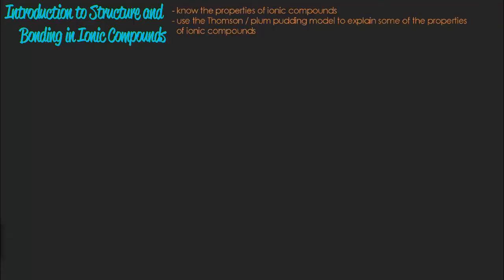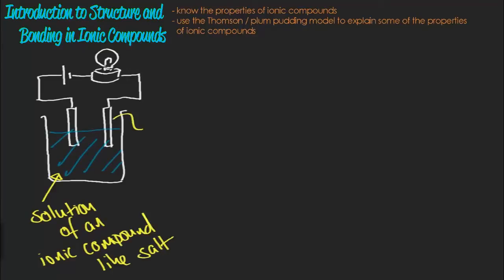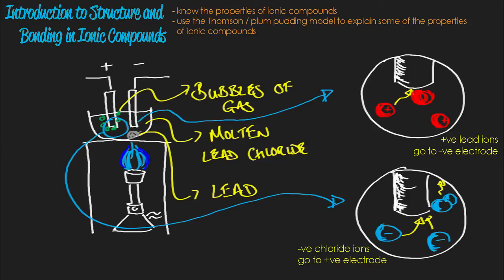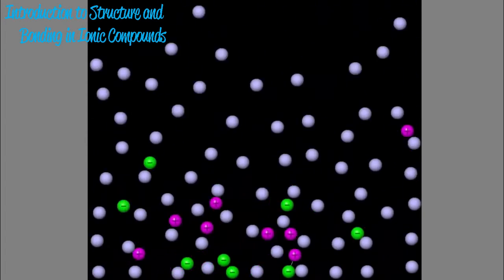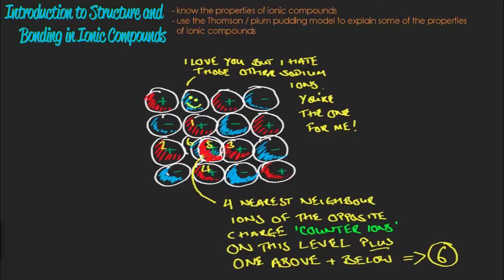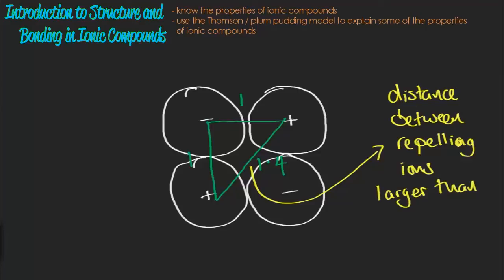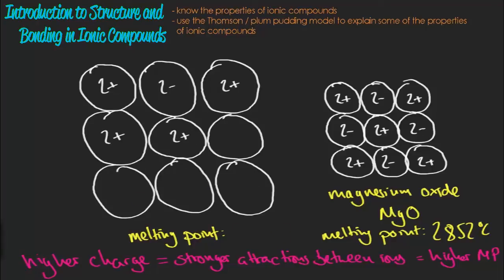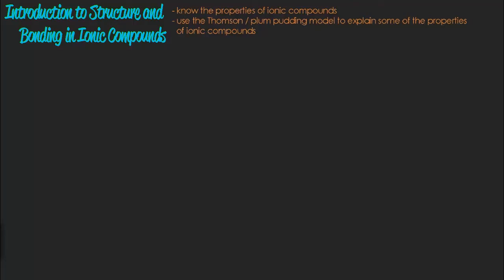An introduction to ionic bonding using the Thomson Plum Pudding Model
In this week's experiment we saw a number of materials that did not behave like metals and we want to explain their properties.

*Some* of them, such as sodium chloride, had a high melting point (like metals) but unlike metals they did not conduct electricity as a solid. As a liquid though, or dissolved in water, it seemed as if they *could* conduct electricity. We call this type of substance an ionic compound.
This video will introduce a way of explaining the properties of these ionic substances.

WHAT YOU HAVE TO DO
Following this video I expect my students to return to the next lesson knowing the properties of ionic substances and ready to apply the plum pudding model to explain their structure.

In your next lesson bring notes to show:
1: you know the properties of ionic substances [a list is enough]
2: you can give at least one reason why ionic substances cannot bond in exactly the same way as metals
2: a simple annotated diagram to show how ions bond with each other as a solid
3: a particle diagram to represent an ionic substance dissolved in water
4: why the ions stick together even though there should be as many repelling interactions as there are attracting ones
5: one thing you found interesting about the video
6: one question you have / one thing you are unsure of

We will use these next lesson to try to explain what we saw in today's practical.